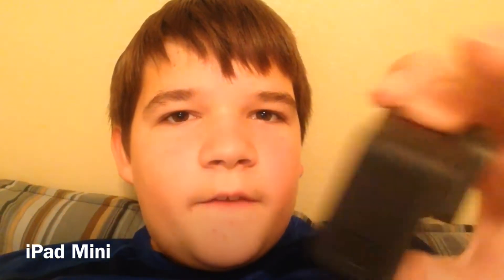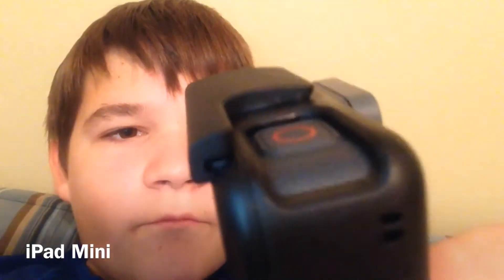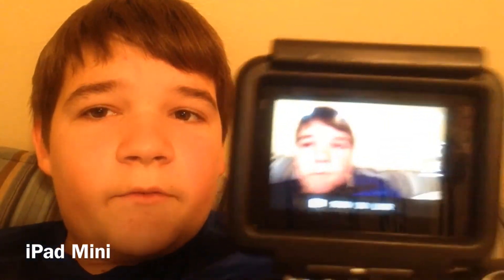GoPro Hero 5 Black In-Depth Review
Lastcastbassin:
GoPro:
Accessories for GoPro